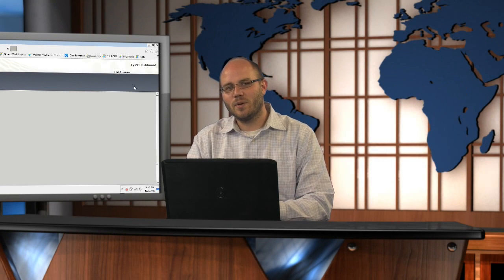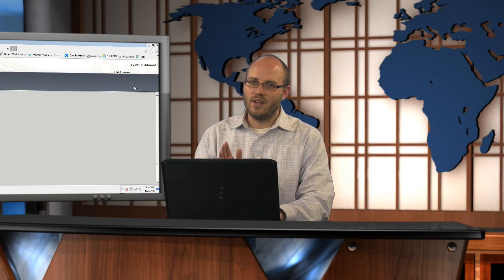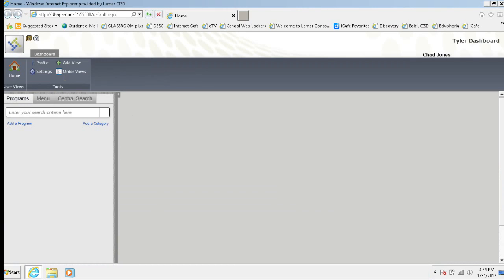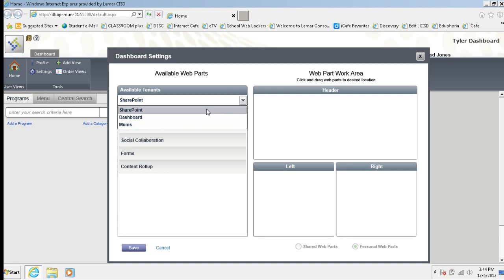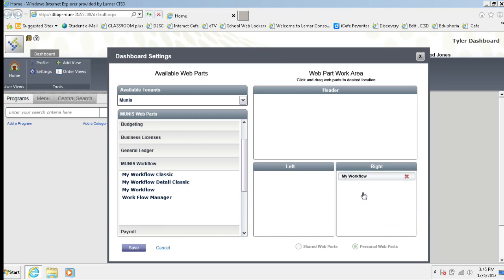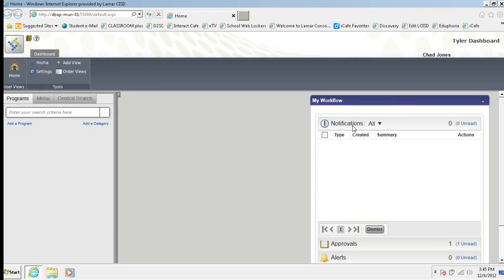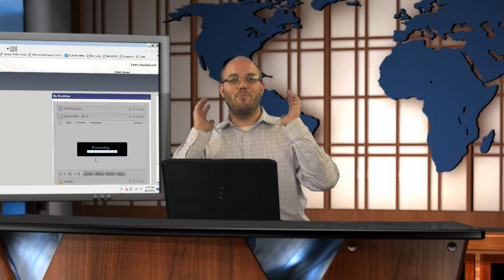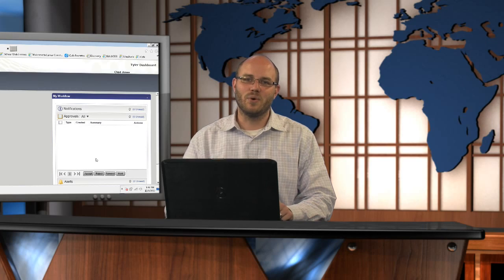MUNIS My Workflow for Dashboard